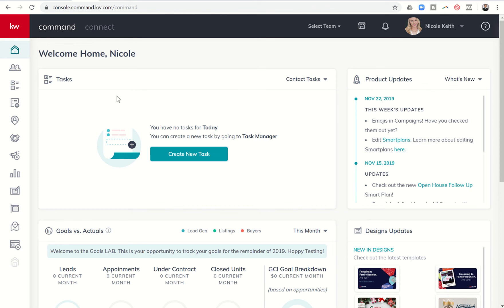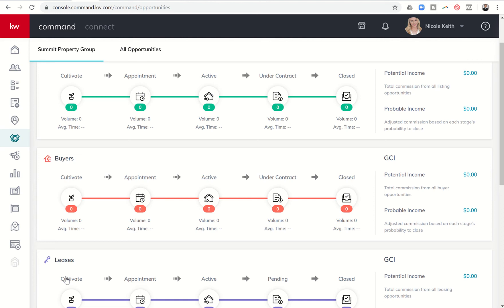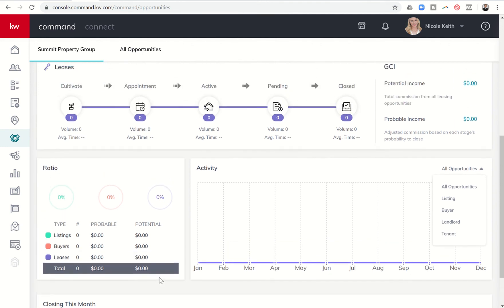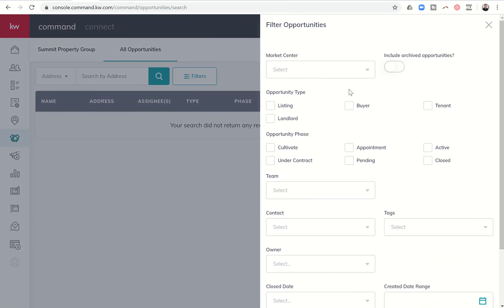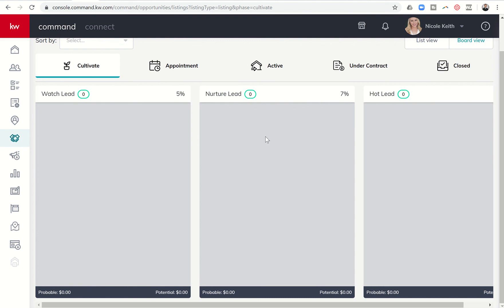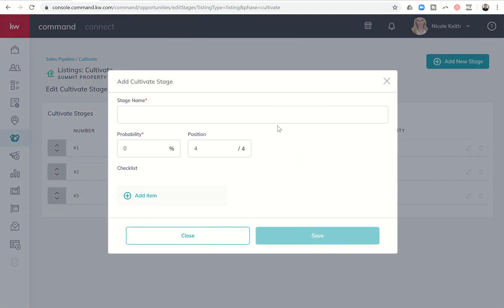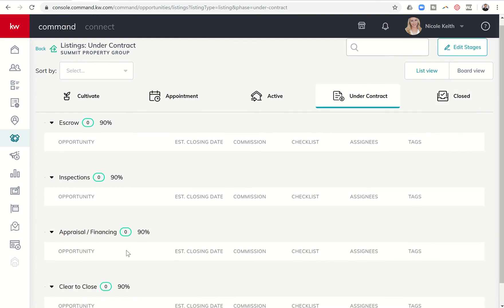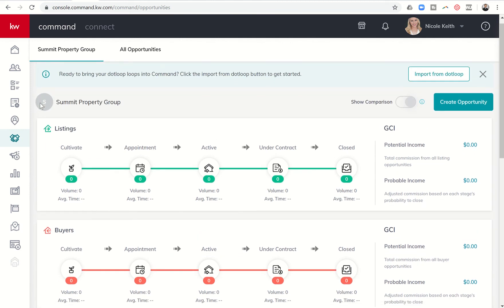Opportunity Overview: Pipeline, Phases, Stages, Checklists - KW Command 66 Day Challenge 3.0 Day 17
As KW Agents, we know that our Database is our Business and our Business is our Database and yet without actual transactions, the Database is all for not.  Opportunities is the KW Command submenu/applet that allows us to track those future, current and closed transactions in a very comprehensive method.  Watch this overview of Opportunities to learn about the Opportunity Pipeline as well as the Phases and Stages an Opportunity will progress through.  Finally, learn how to create checklists for each of those Stages in order to process each Opportunity in a timely and consistent manner.